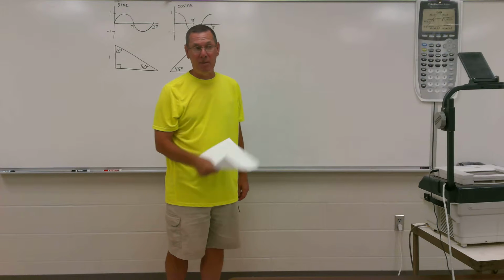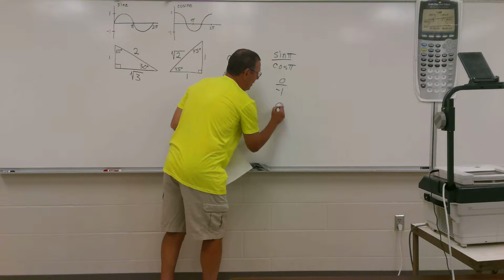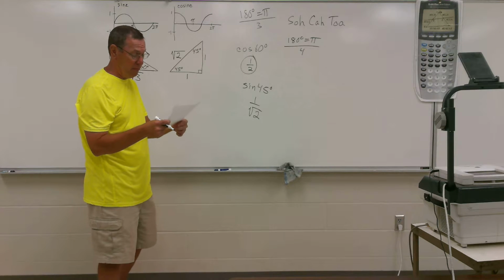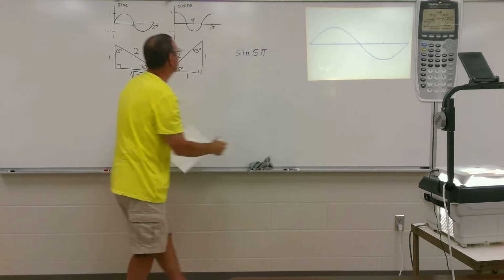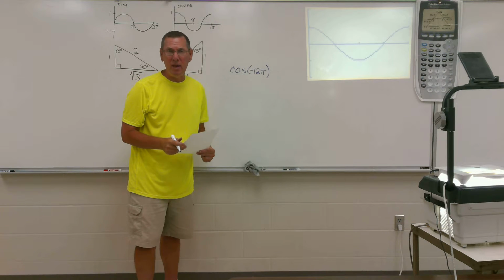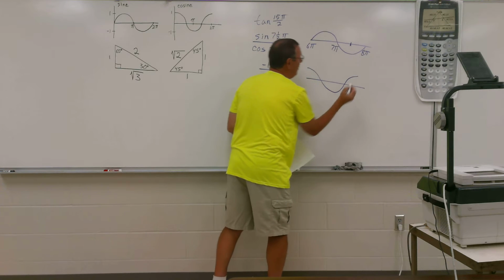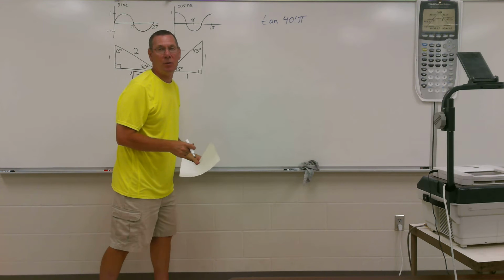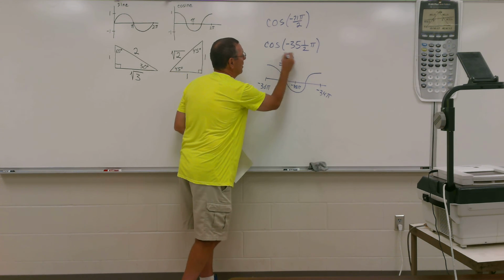Calc HW 32 7 31 18